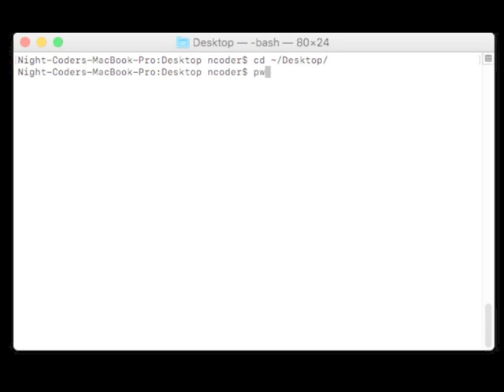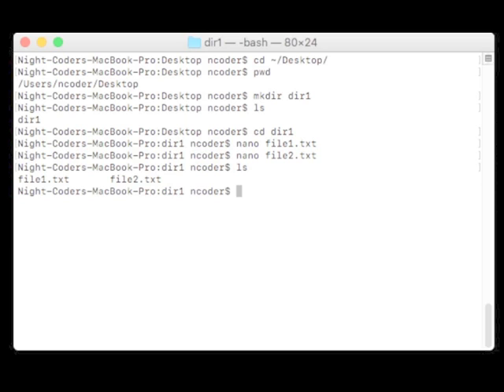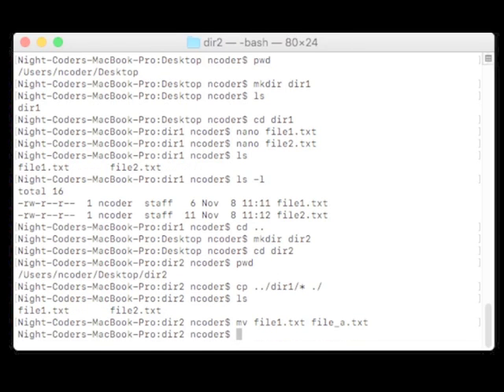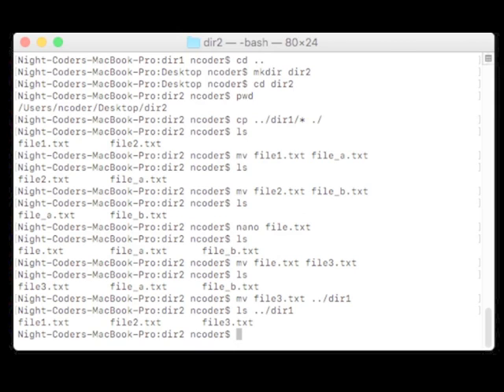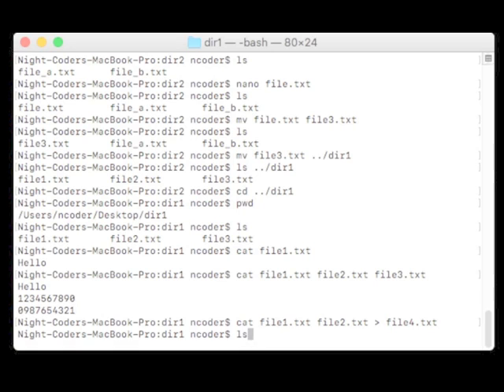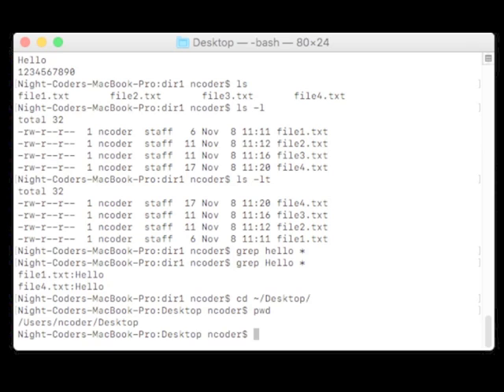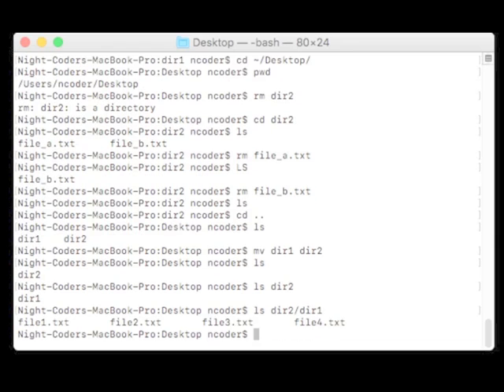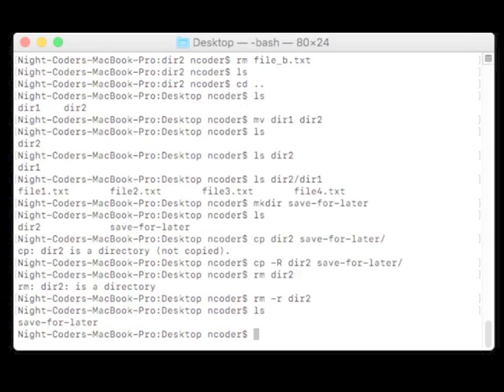Linux Commands - Part 1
In this video we are going to be going over some basic commands. These commands are just about as basic as you can get, but are vitally important in being able to use and navigate in a Linux operating system.

Feel free to follow along with me as I create, list, view, copy, move and delete directories and files.

cd ~/Desktop
pwd
mkdir dir1
ls
cd dir1
nano file1.txt
nano file2.txt
ls
ls -l
cd ..
mkdir dir2
cd dir2
pwd
cp ../dir1/* ./
ls
mv file1.txt file_a.txt
mv file2.txt file_b.txt
ls
nano file3.txt
ls
mv file3.txt ../dir1
ls ../dir1
cd ../dir1
pwd
ls
cat file1.txt
cat file1.txt file2.txt file3.txt
cat file1.txt file2.txt [greater-than-sign] file4.txt
ls
cat file4.txt
ls
ls -l
ls -lt
grep hello *
cd ~/Desktop/
rm dir2
cd dir2
ls
rm file_a.txt
ls
rm file_b.txt
ls
cd ..
ls
mv dir1 dir2
ls
ls dir2
ls dir2/dir1
mkdir save-for-later
ls
cp dir2 save-for-later
cp -R dir2 save-for-later
rm dir2
rm -r dir2
ls